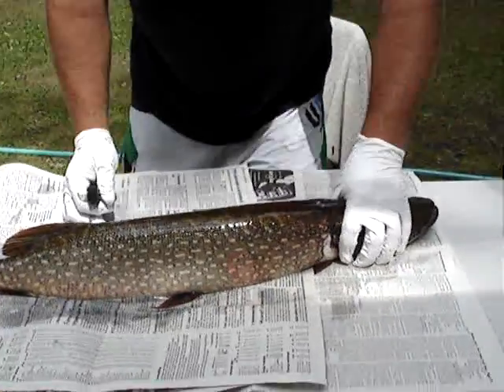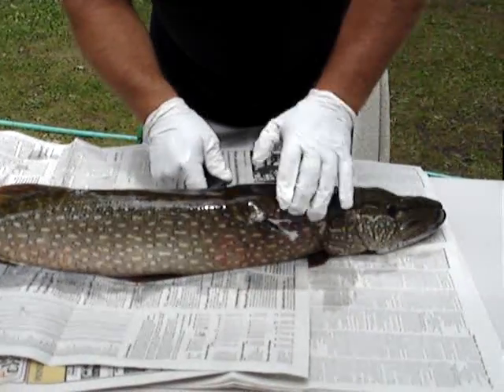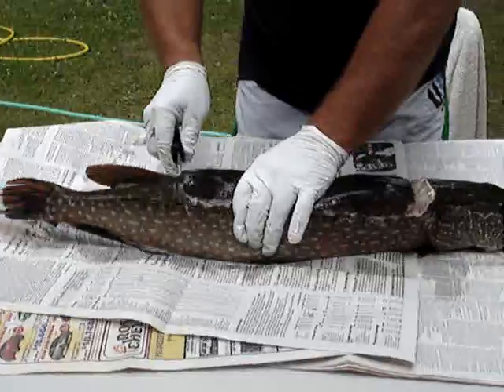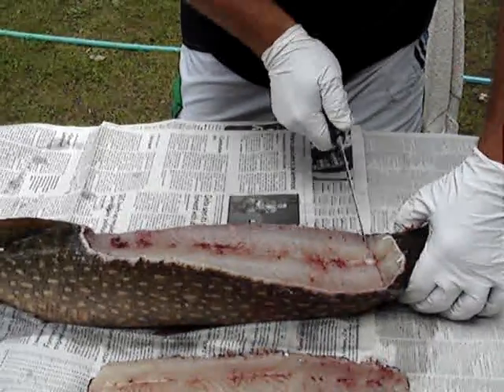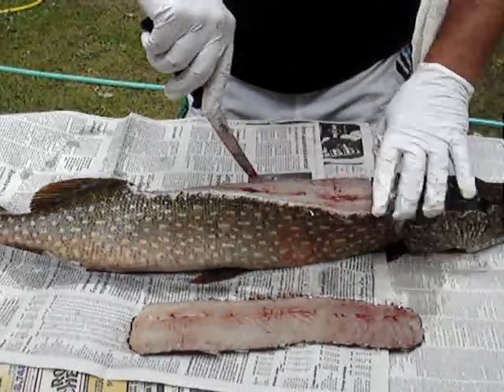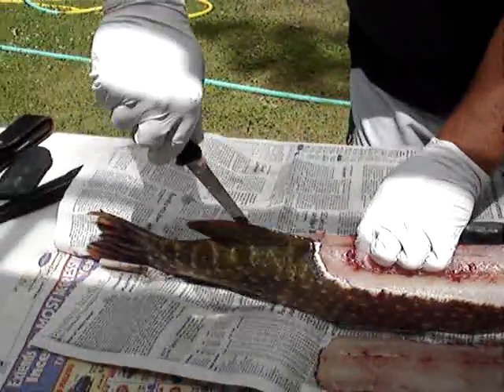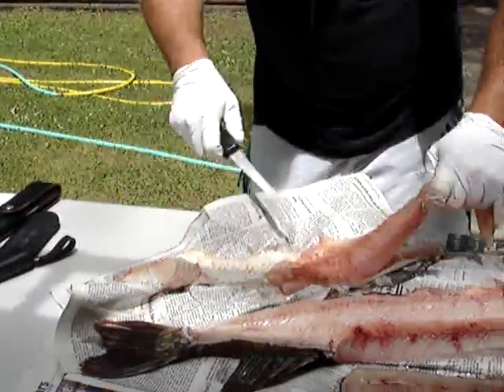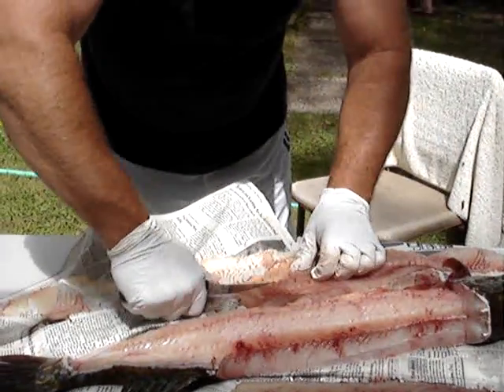Cleaning a Northern Pike By Mark Buesgens